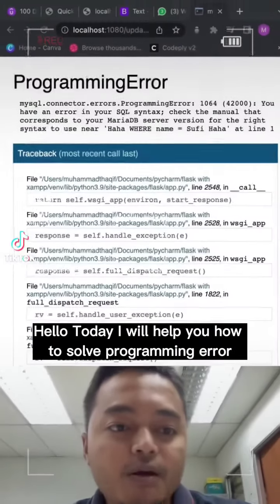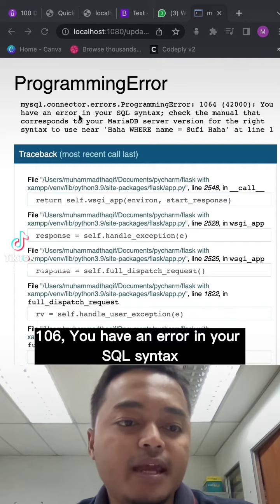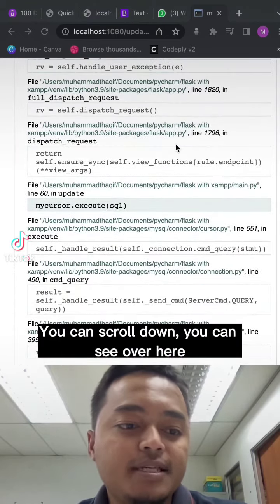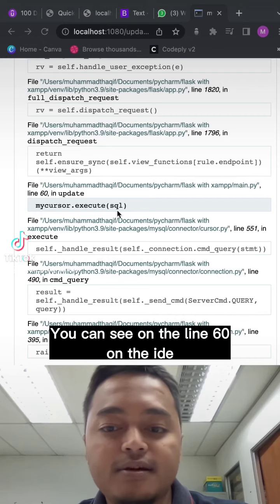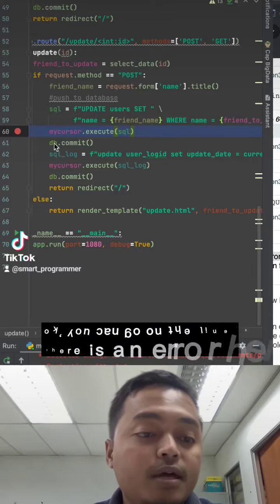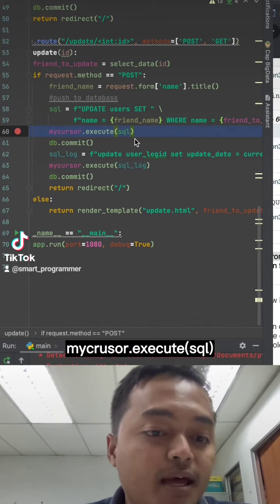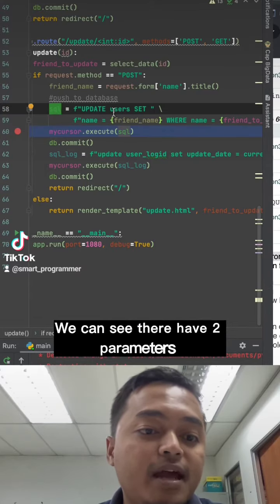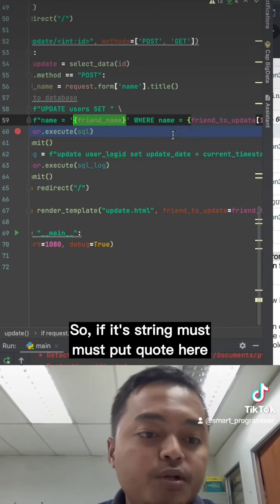How to solve sql syntax 1064 (42000) in Flask